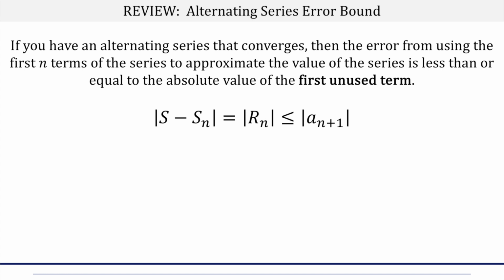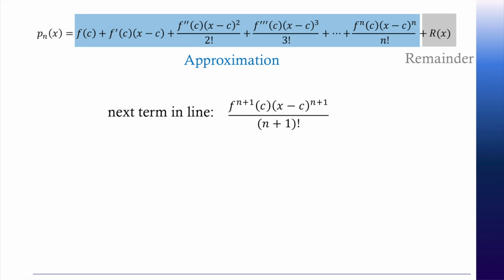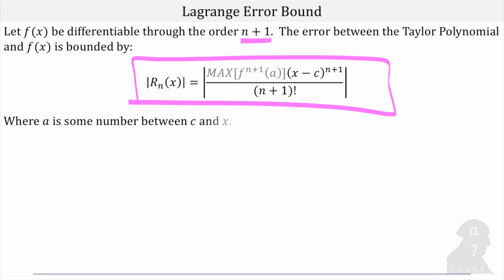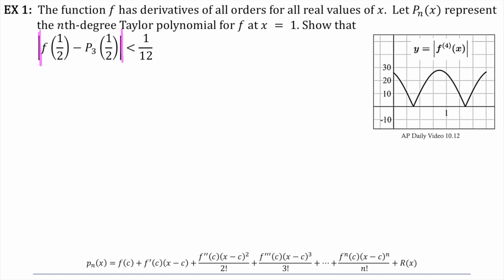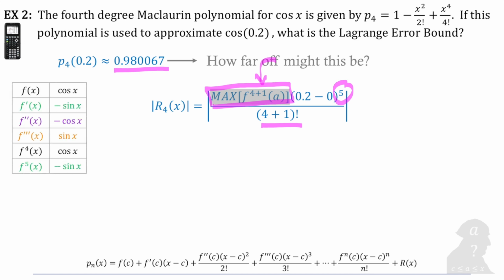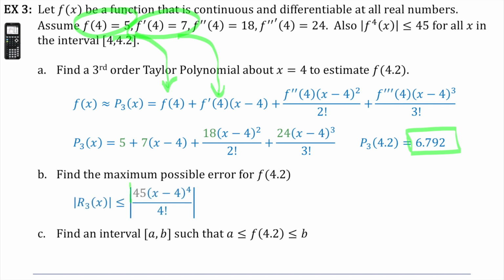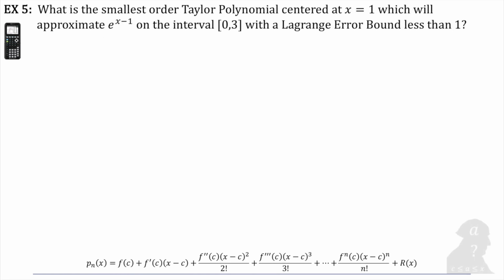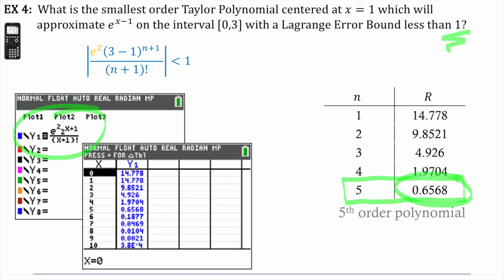10.7 Lagrange Error Bound and Accuracy VIDEO